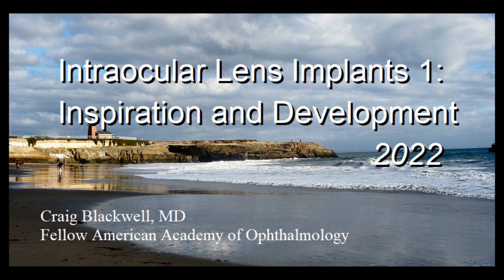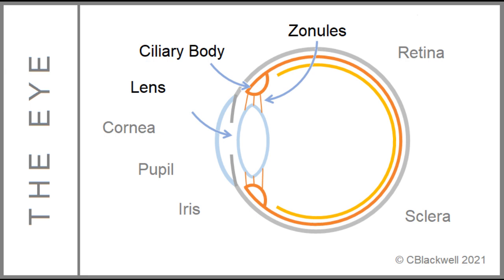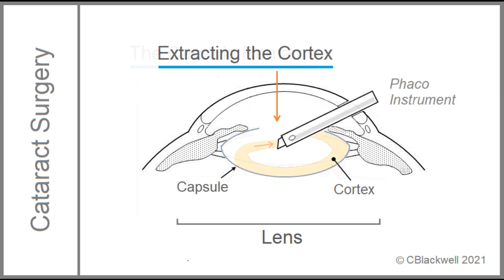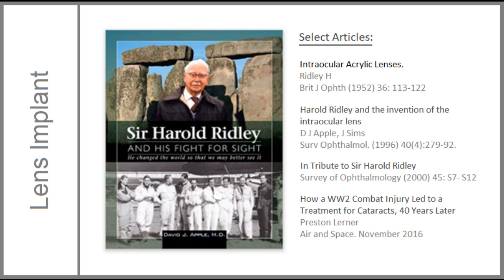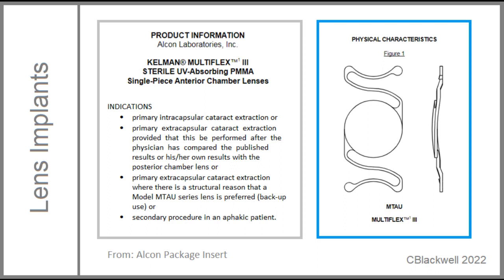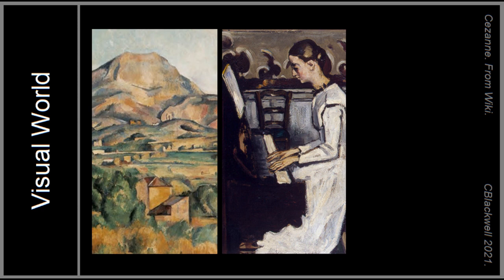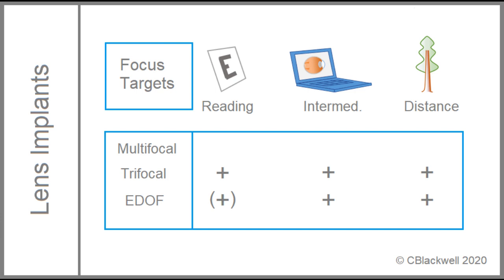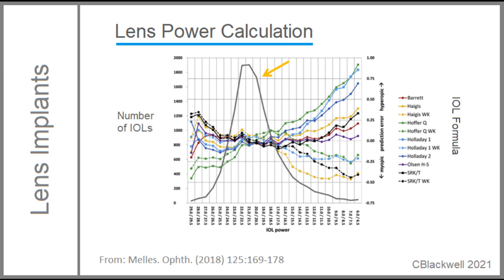Intraocular Lens Implants 1: Inspiration and Development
Modern cataract surgery and intraocular lenses (IOLs) are marvels of medical technology.  It was an eye injury in WW2 that inspired the first lens implant.  From there lens development followed a challenging path trying different locations in the eye and many lens designs. Modern lenses are closing in on the ultimate goal, to mimic the exquisite function of the natural lens.
0:00  Start
00:50 Introduction
03:00 Cataract Extraction
08:00 First Implant and Early Designs
14:26  Incision Size and Foldable Lenses
16:45 Multifocal Lenses
20:21 Power Calculation